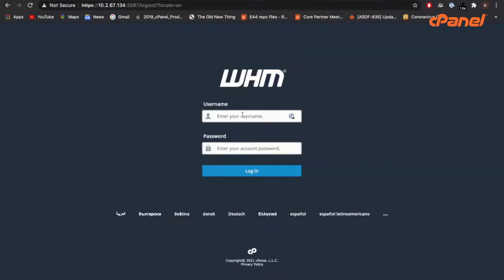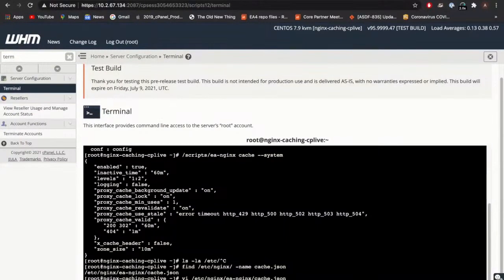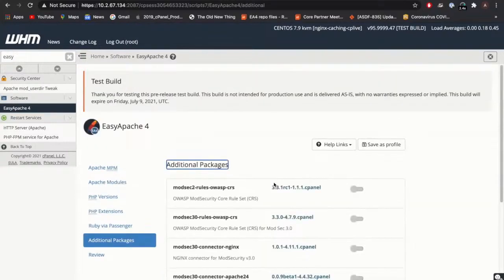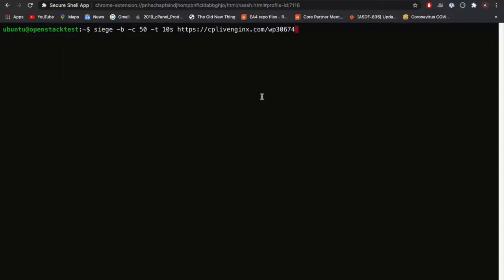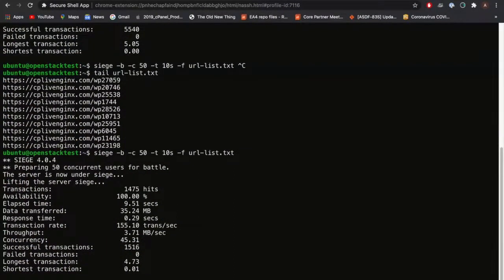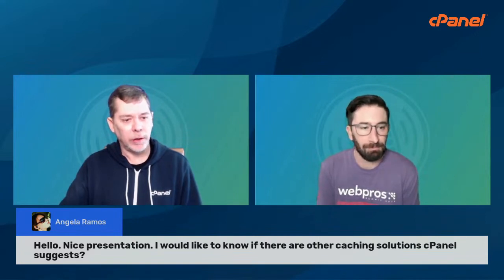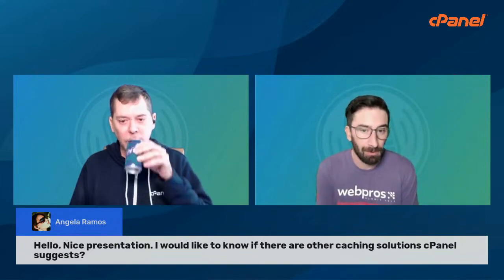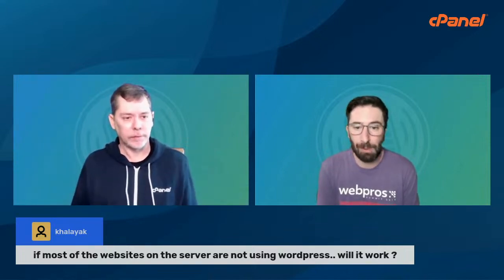cPanel LIVE! Get started with NGINX Caching featuring Adam Wien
In this broadcast, we'll demonstrate how you can use NGINX Caching to speed up your websites. After the demonstration, Jason Nickerson will be taking your questions with cPanel NGINX Product Owner, Adam Wien.

To sign up to be notified of our next broadcast to be added to the mailing list.

Stay up to date with cPanel!